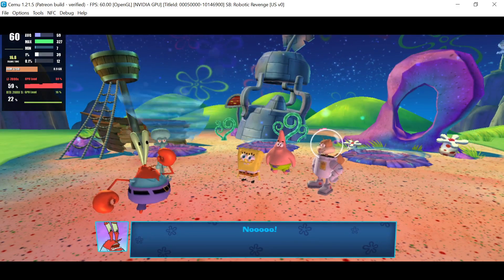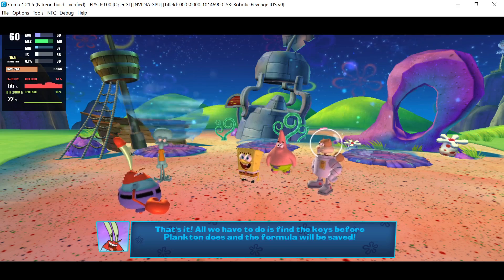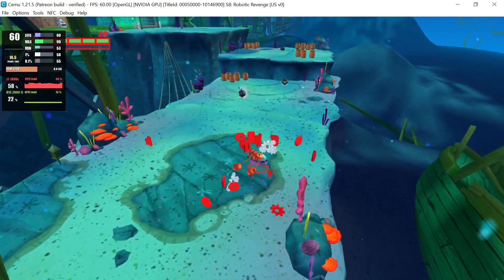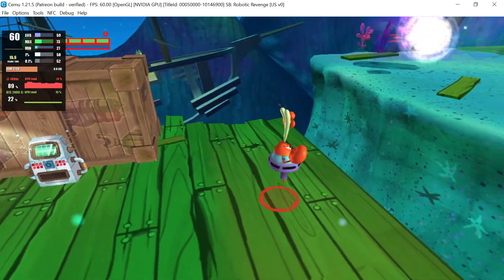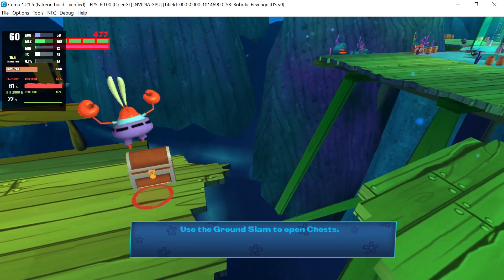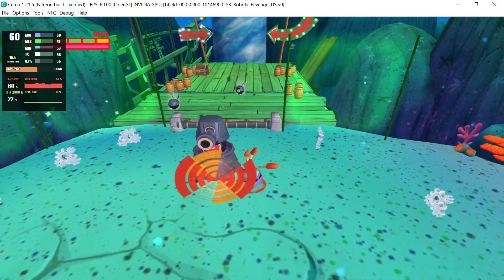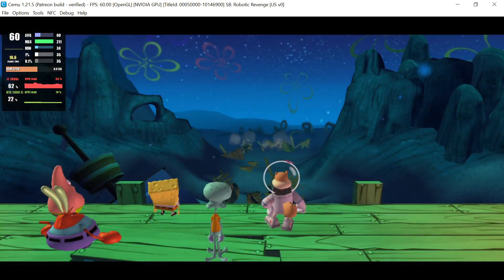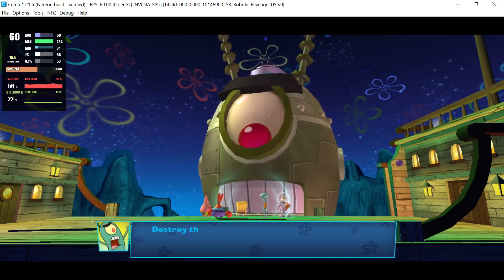Cemu 1.21.5 | SpongeBob SquarePants: Plankton's Robotic Revenge [WII U EMULATION]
About Cemu
Highly experimental software to emulate Wii U applications on PC

My spec:
GPU: RTX 2080 Ti
CPU: Intelt(R) Core(TM) i7-7800X CPU @ 3.50GHz
Memory: 32 GB RAM (31.71 GB RAM usable)
Operating system: Microsoft Windows 10 Home